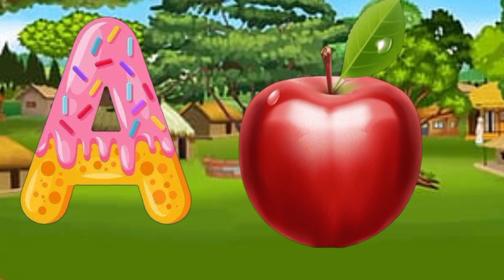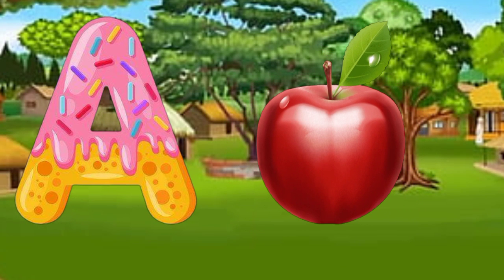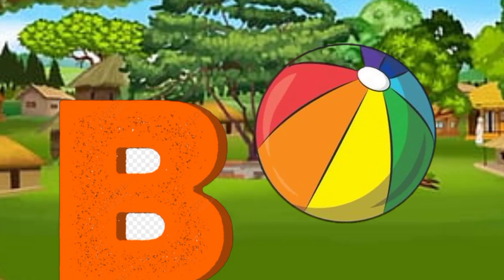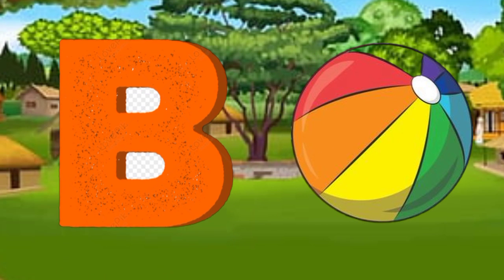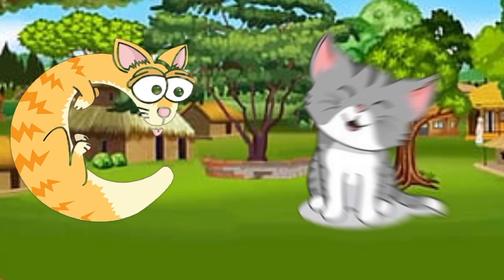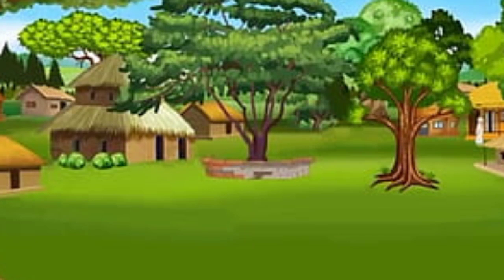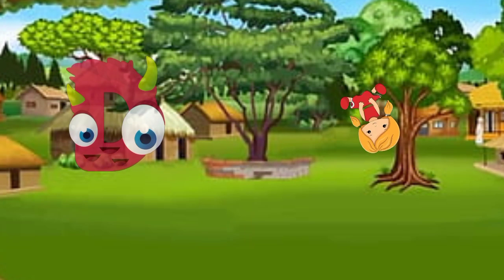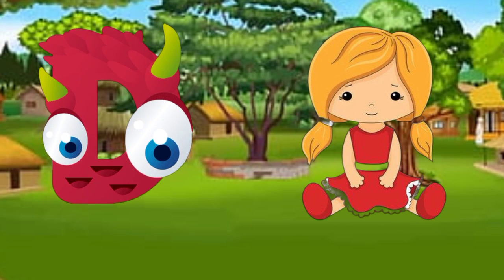Phonics Song For Toddlers A for Apple Phonics Sounds of Alphabet A to Z ABC Phonics Rhymes Songs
Abcd Songs nursery rhymes
Phonics Preschools abc song

abc song abc phonics song
 kids a to z learning videos
 phonics song learning for kids

nursery rhymes abc learning video for 5 Year old a for apple a for ant abc learning video for toddlers abc learning video for kindergarten
a to z reading abc words
phonics song for two words,a for apple a for ant number song count number  learning number for toddlers 123 abc learn abc kids song baby song nursery rhymes song abc learning video
kids abc abc phonics song  phonics song,a to z learning videos kids song learning number for kindergarten abc number 123 abc song

About Channel.

Welcome To A to z kids school Channel.Learning for kids English Alphabets ABCD, A to Z Words, kids A to Z and A to Z Learning Video.

The A to z kids school is a educational channel which provide A to Z Alphabet learning video. these videos consist of A to Z alphabet like A to Z Learning video, English Alphabets, ABCD and A to Z Vocabulary

B is BALL
C is CAT
D is DOLL
E is ELEPHANT
F is FROG
G is GOAT
J is JUMP
K is KANGAROO
L is LION
M is MAT
N is NET
O is ORANGE
P is PET
Q is QUEEN
R is RABBIT
S is SUN
T is TOAD
W is WATCH
X is XYLOPHONE
Y is YELLOW

abcdefghijklmnopqrstuvwxyz

You will find queries for :

1. A to Z Learning Videos
2. A to Z Learning Words
3. A to Z Learning English
4. A to Z Reading Video
5. A to Z Learning Alphabet
6. Learn A to Z Alphabet Reading
7. A to Z Learning Videos For Kids
8. A to Z Learning Videos For Kindergarten
9. A to Z Vocabulary For Kids
10. Educational Videos For Kids
11. English Reading For Kids
12. Learn ABC
13.3 Year Old Alphabet
14.5 Year old Learning Video
15.Kids A To Z learning Video

Phonomics, kids,tv,123,abc song, reading,chlid, learning, education, preschool  abc phonics
'ughniat abc phonics,a für Apfel,abc phonics lied, abc
Kindergarten, ABC-Lied,
Abc phonics  phonics  abc
Scuola materna, abc ،Abc phonics song, phonics song for toddlers, a for apple, b for baby, phonics song for
'ughniat abc phonics,a für Apfel,abc phonics lied